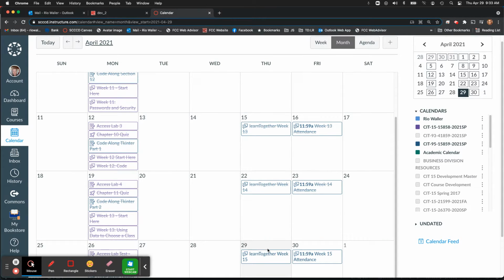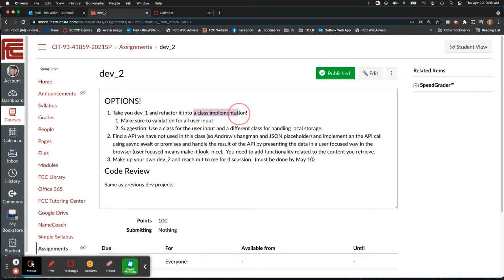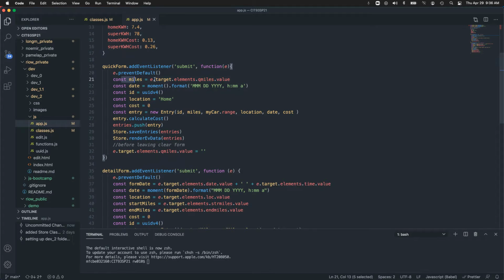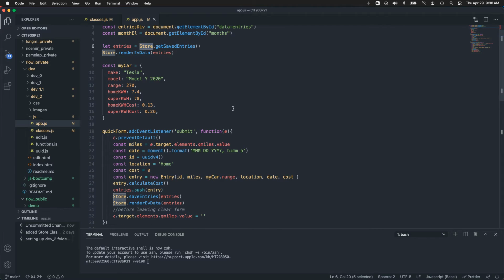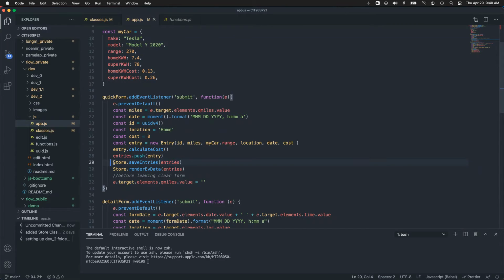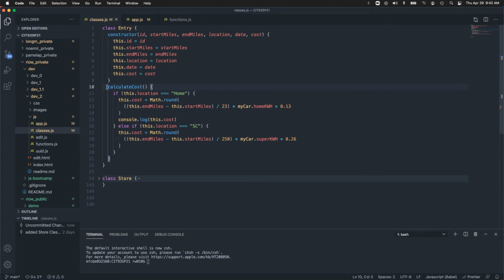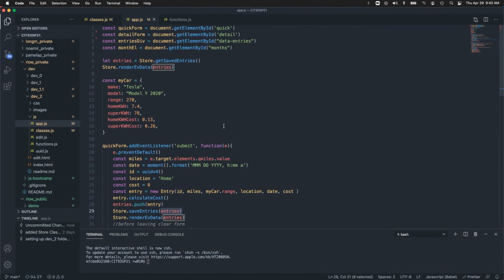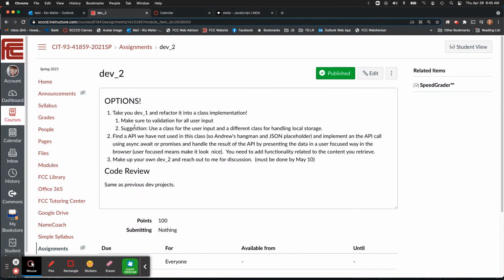CIT93SP21 - dev_2 OOP